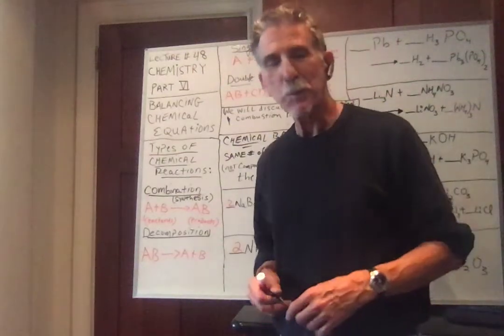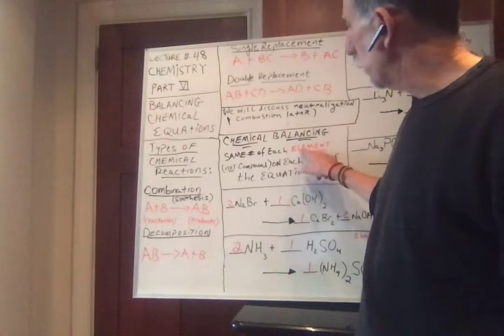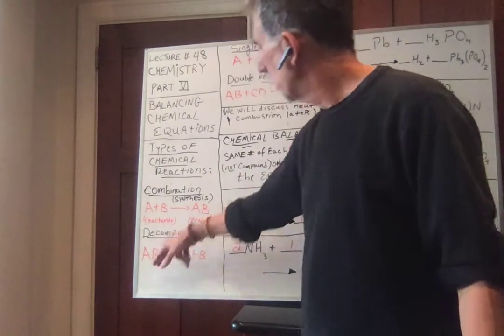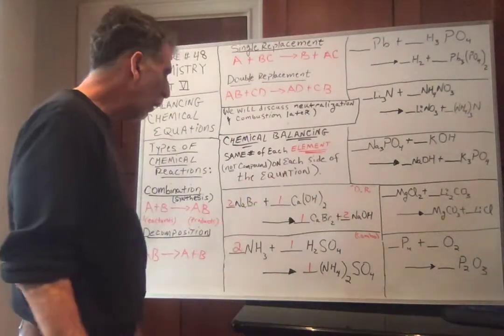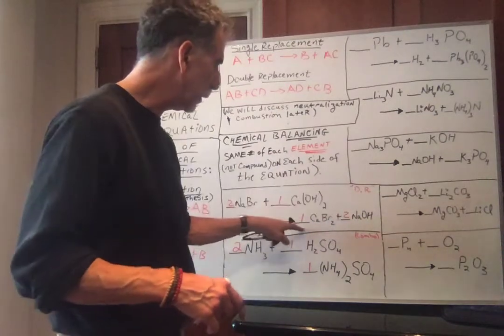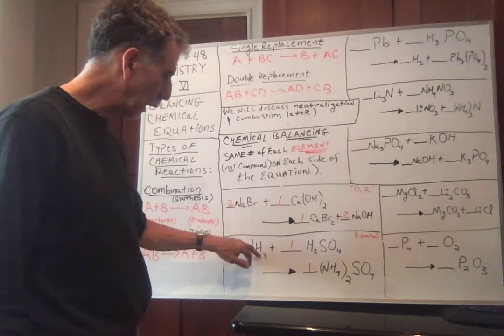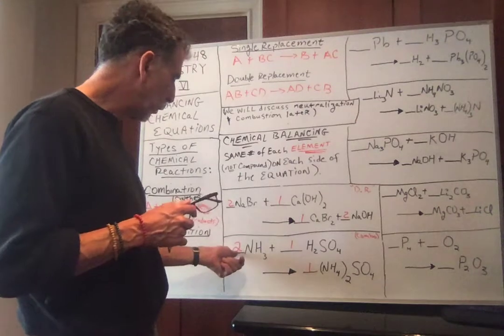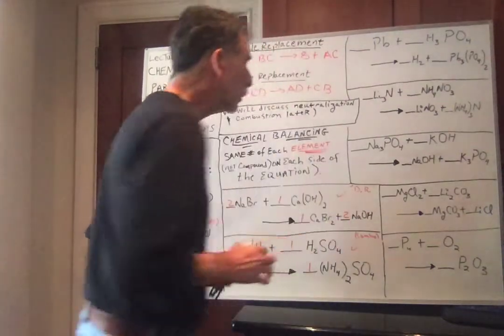LECTURE # 48 CHEMISTRY PART VI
IN THIS LECTURE, PROF. MANCINI DISCUSSES CHEMICAL EQUATIONS: BOTH BALANCING AND NAMING THE TYPES OF REACTIONS.